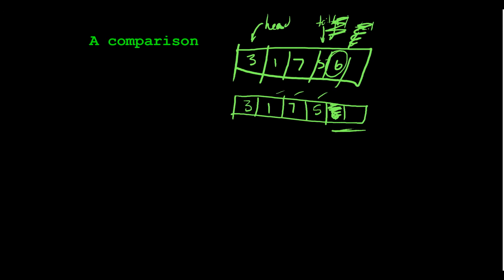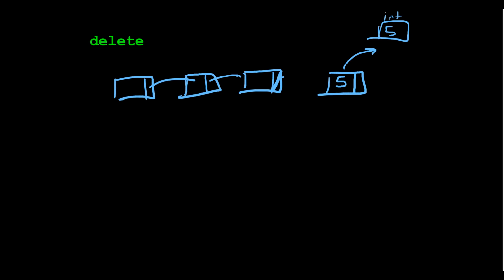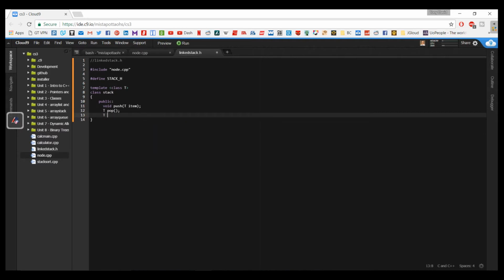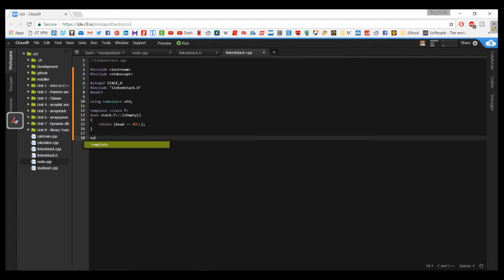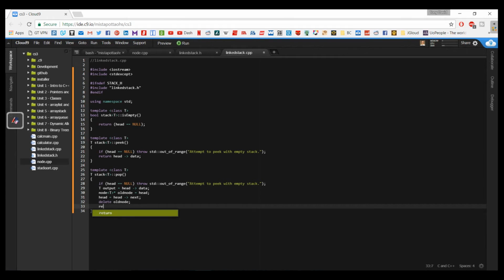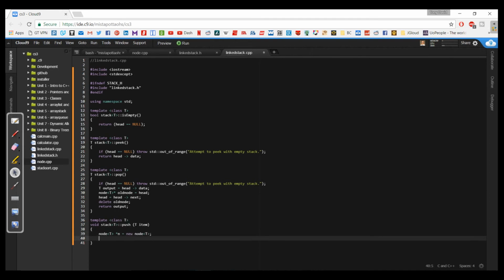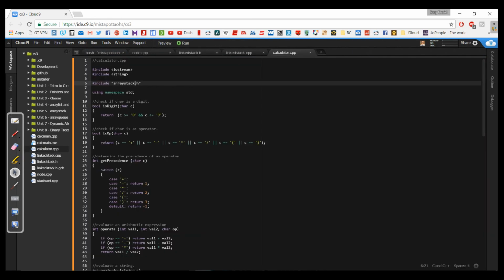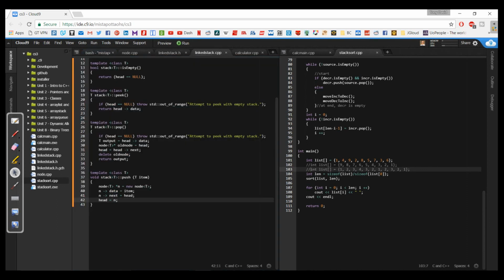Data Structures in C++: Unit 7 Day 2 - Dynamically Linked Stack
In this program we implement the concept of a stack using dynamically linked nodes.